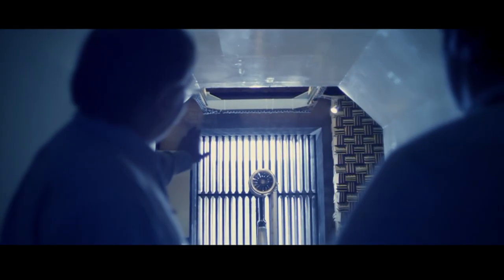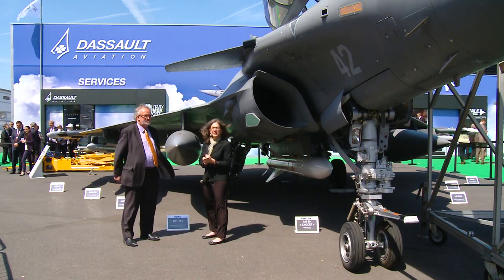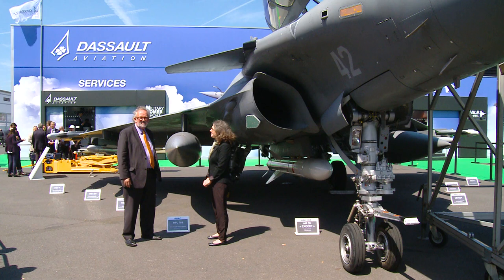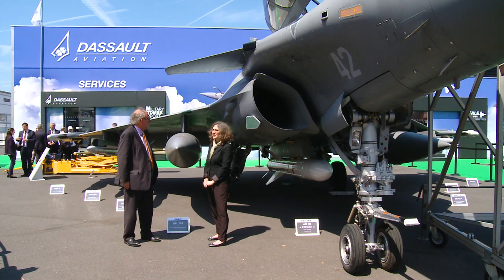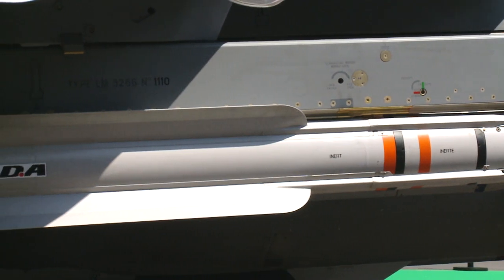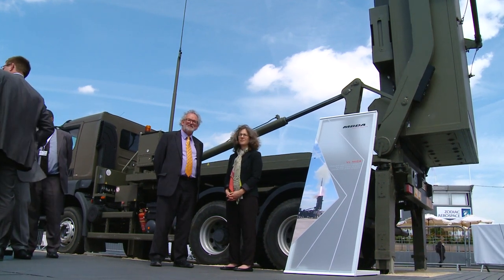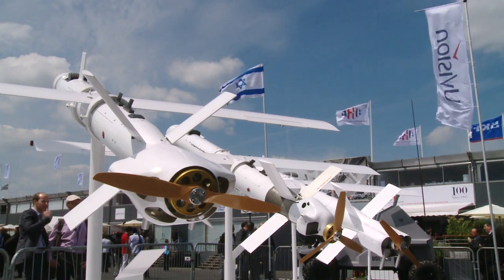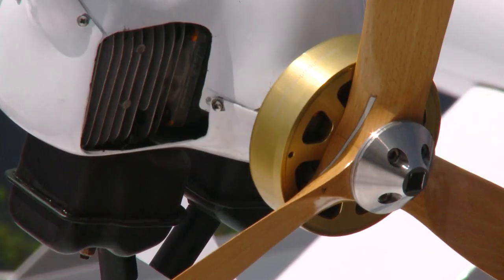Things That Go Boom On Display At The Paris Air Show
The missile market is growing. Bill Sweetman details some of the latest trends in the air-to-air, surface-to-air and loitering attack segments.